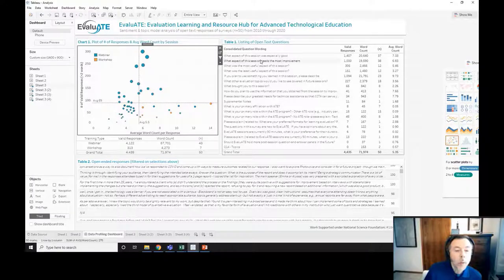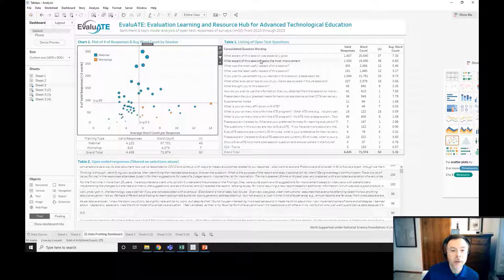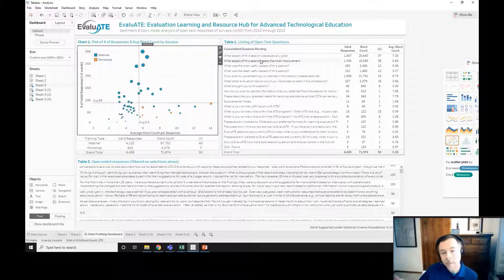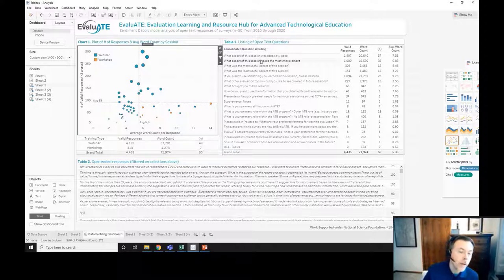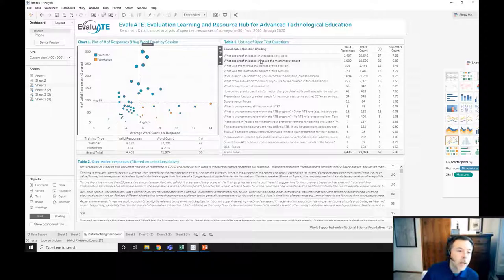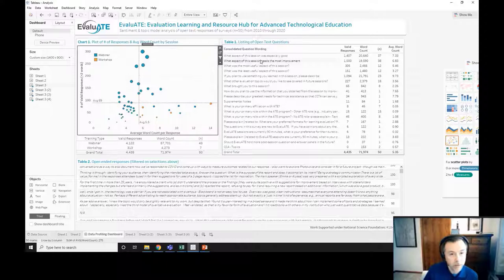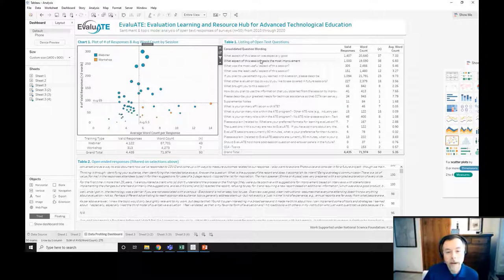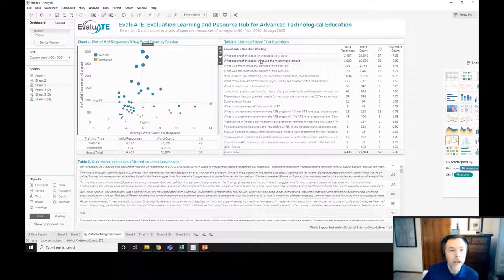Sentiment Analysis and Topic Modeling- Cleanse Data